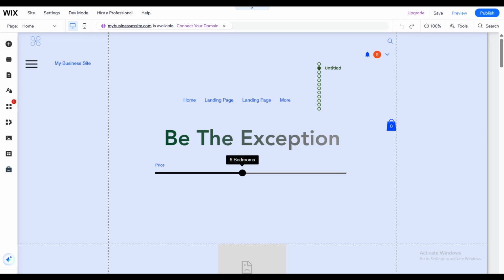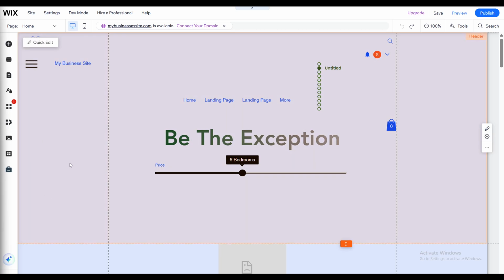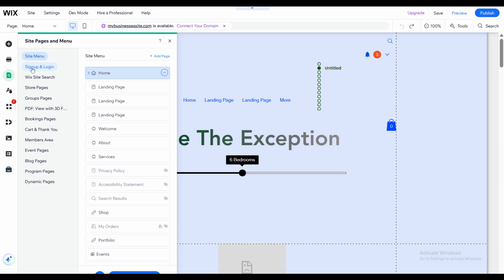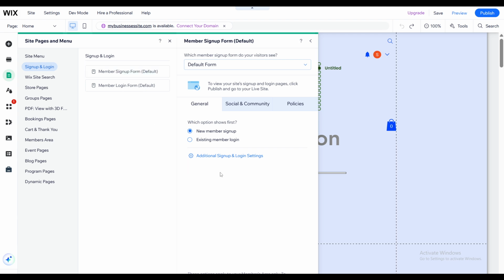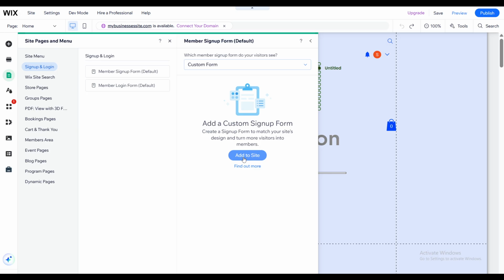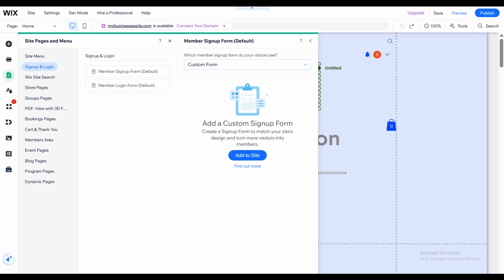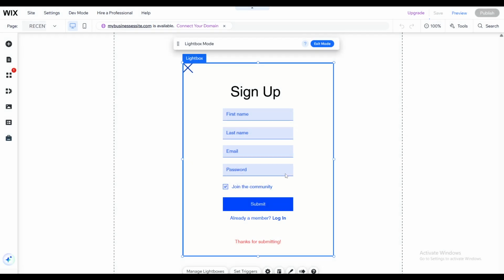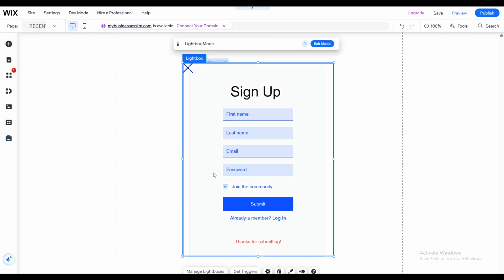How To Add a Registration Form in Wix (Step By Step)